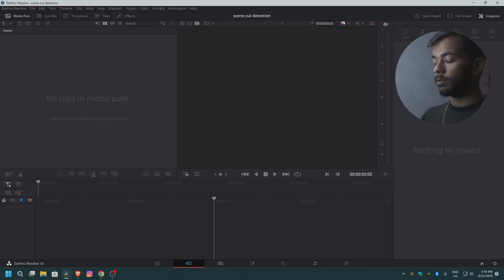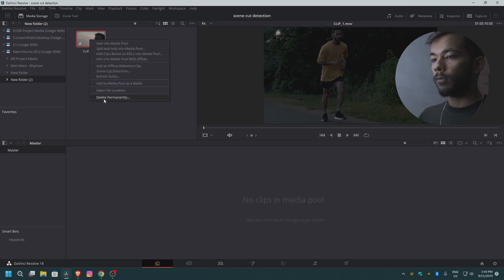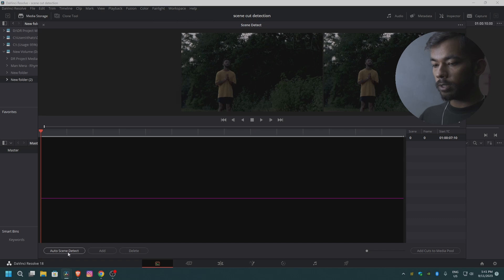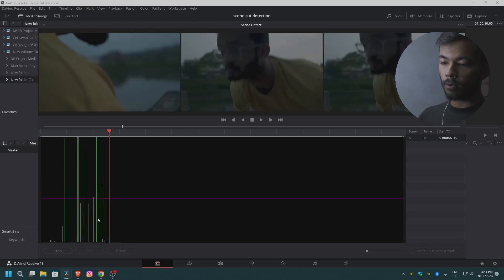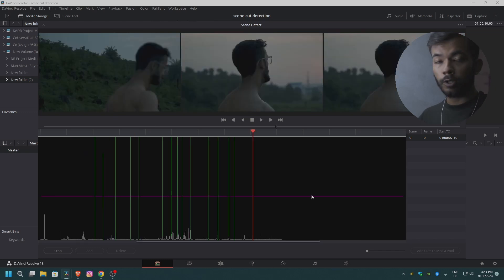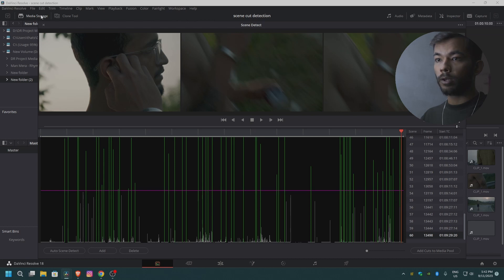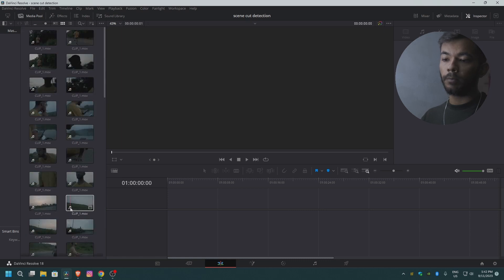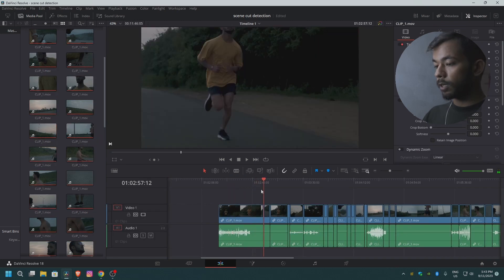Scene Cut Detection in Davinci Resolve ( UNDER 1 MINUTE )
Scene Cut Detection in Davinci Resolve.
Using this great feature you can detect cuts in a clip / video automatically using Davinci Resolve 18.

🎬 Gear Used:
Fujifilm X-T4 with Fuji 18-55mm Kit Lens